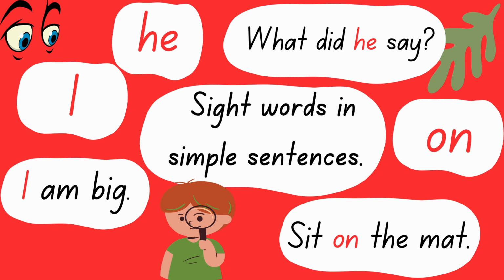Mastering English Sight Words Reading!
Sight word skills are a cornerstone of fluent reading for children. These words, often seemingly simple but frequently encountered in texts, provide the foundation upon which more complex reading is built. When children can recognise and read sight words effortlessly, it frees up their cognitive resources to focus on understanding the overall meaning of the text.